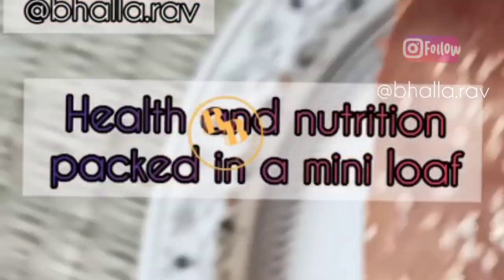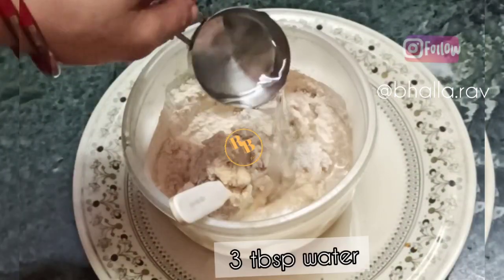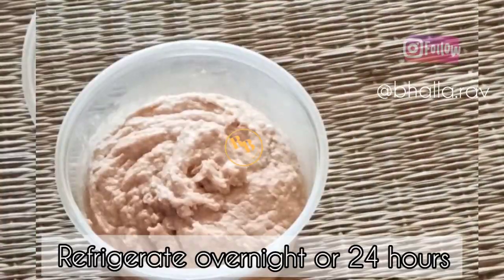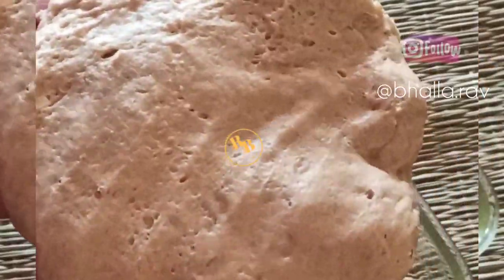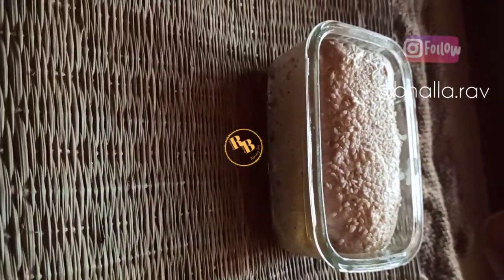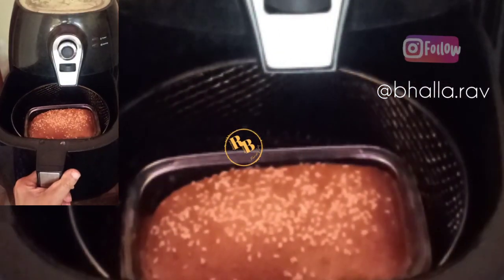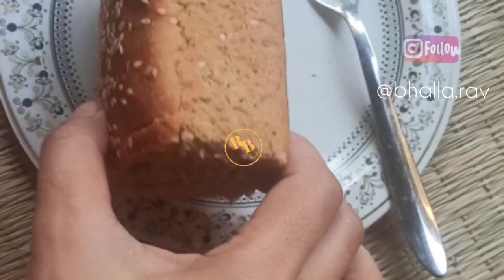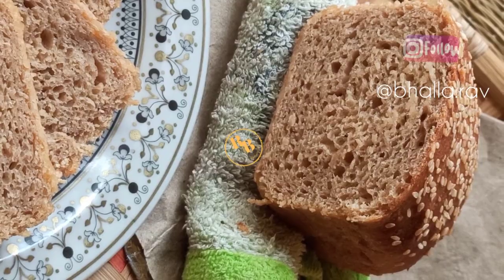Is sourdough the healthiest bread? Easy No-knead Sourdough Bread Whole Wheat Recipe in Air Fryer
Is sourdough the healthiest bread?
Why is sourdough bread good for you?
Can I lose weight with sourdough bread?
Is it OK to eat sourdough bread everyday?
What is the secret to sourdough bread?
Why is sourdough The best bread for you?
What is the best flour for sourdough bread?
Can you bake sourdough bread with 100% whole grain wheat flour in airfryer? 100% WHOLE WHEAT SOURDOUGH BREAD RECIPE. let's

YAY! Here's the best sourdough bread recipe without kneading with whole wheat flour in airfryer. whether you are looking for a yeast free healthy atta bread recipe or an easy no knead sourdough bread , this mini loaf baked in airfryer should be your go-to recipe .
the easy bread recipe uses no baking powder soda or eno as a leavening agent. rather, the bread dough is naturally fermented and gets the yeast power from natural wild yeast present everywhere.
it's the best thing to nurture especially for bread lovers and those looking for gut-friendly recipes.
Sourdough is love . Wondering How to Make a Simple Wheat Sourdough Starter, then here the perfect Basic or Beginners recipe.
Homemade bread is healthy and nutritious. Did I say it is yumm and flavorful too? Even as I am writing this note, my house is smelling bread.
But let's focus on sourdoughbaking sourdoughstarter for this post.
Sourdough gives you the most awesome breads.
I have never used commercial yeast ever since I started experimenting with my wildyeaststarter . It's the best thing to own and make it home. You will be surprised how the wildfermentation process produces the most flavorful end products that you will be easily addicted to.
My husband doesn't like sourness in bread. I started with a focus on reducing the sour factor from sourdoughbreadbaking . Experiments, patience, practice, frequent feeds for my starter, and love combine to give me a healthybreadrecipe that is zero sour. I can boast of it literally.
Sourdough uses
Flour
wholewheatsourdoughstarter
Water
Salt
Sweetener (any)
Little bit of fat
I love sourdoughbreadbaking (homemade bread, whole wheat bread, homemade wholemeal bread recipe, no knead atta bread, no maida bread recipe vegan)
ingredients
1 cup 240 ml
1 cup whole wheat flour
1/2 cup minus 1 tbsp water
1 Tsp extra virgin olive oil
1 TSP maple syrup or honey or jaggery syrup or jaggery
1/2 TSP salt
1/4 cup sourdough starter
Whole wheat sourdough starter guide for the Indian audience is here. This is specific to Indian climatic conditions.
Is sourdough healthy?
Besides improving the textural qualities of bread, a slow-fermented or sourdough bread reduces phytate content in grains and improves mineral bioavailability..
Can you put sugar in your sourdough starter?
why do you want to add sugar to your starter? Sugar will only give more food to the yeast. Instead use whole grain flour, millet flour, or pseudo-cereal, which would give your starter energy and nutrition.
How do you add flavor to a sourdough starter?
Well, how would you add flavor to normal bread? I have experimented with several types of sourdough bread in India with whole wheat and healthy grains. Just go with your heart and add whatever flavor you want to.
wat to do with discarded starter?
You should not use the discard until it starts smelling good. I throw it in the compost bin
Why do you discard half the sourdough starter?
Because I don't want my starter to be sour. If you don't discard, then the multiple yeast cells will fight for their share of food when you feed the starter.
 The more hydrated the bread, the lesser the sourness. My focus is on baking a sourdough minus sourness, so I continue to harp on sour factor.
How to make sourdough starter at home in India with whole wheat flour
air fryer sourdough bread,
ravneet bhalla,
whole wheat sourdough bread,
sourdough bread,
sourdough discard recipes,
atta bread recipe,
baking bread,
baking bread in air fryer,
bread indian recipes,
bread recipe,
gracious treatz,
no knead whole wheat bread,
sourdough air fryer,
sourdough bread recipe for beginners,
sourdough sandwich bread recipe,
sourdough whole wheat bread recipe,
wheat flour,
wheat sourdough bread,
whole grain bread,
whole wheat starter,

Musician: @iksonmusic